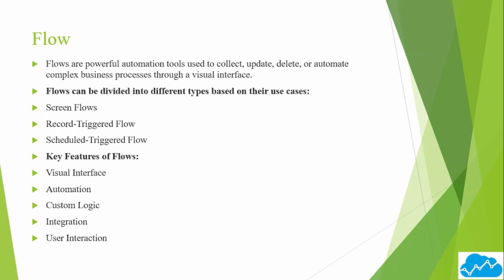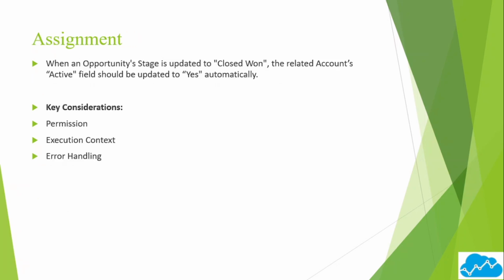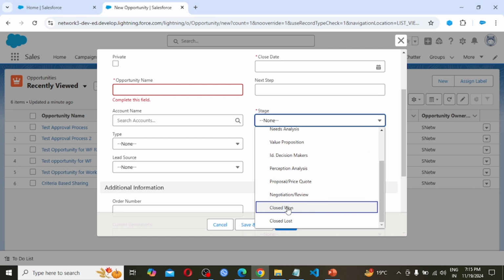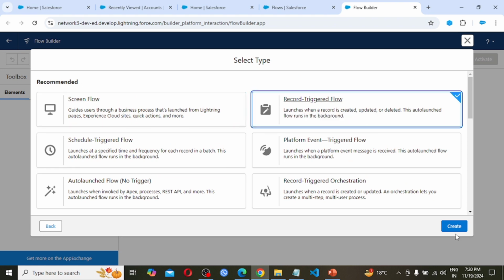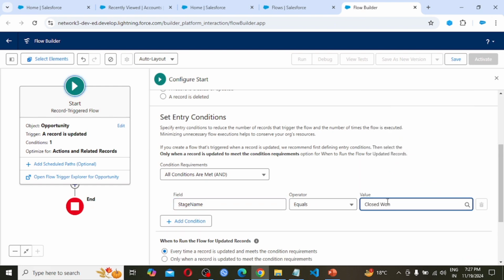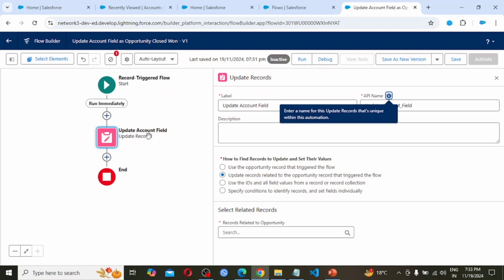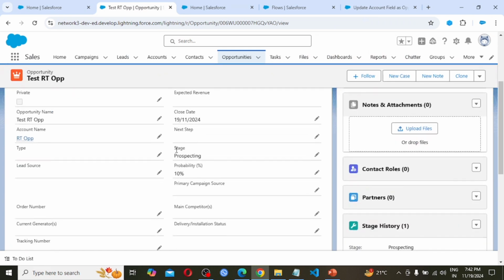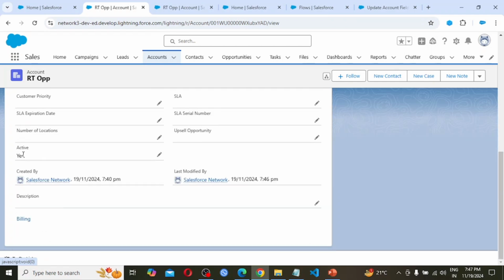Day 34 🚀 Record-Triggered Flow in Salesforce: Update Account Field when Opportunity is Closed Won! 🎯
🔐 Welcome to the Salesforce Network: Automation Tool - Flows Record-Triggered Flow in Salesforce: Update Account Field when Opportunity is Closed Won! in Salesforce | Salesforce Network

👩‍💼In this video, we demonstrate how to create a Record-Triggered Flow in Salesforce that automatically updates the "Active" field on an Account to "Yes" whenever the related Opportunity's Stage is changed to "Closed Won."

📌 Use Case: Simplify your sales processes by ensuring Account records are automatically updated based on Opportunity status changes, improving data consistency and saving time!

🌟 What You'll Learn:
✅ Step-by-step guide to building a Record-Triggered Flow.
✅ Automating updates between related records.
✅ Best practices for Salesforce automation.

💡 Whether you're an admin or a developer, this tutorial will help you master Flow Builder for automating Salesforce processes.

🚀 Next in the Salesforce Administrator Workshop: Automation Tools